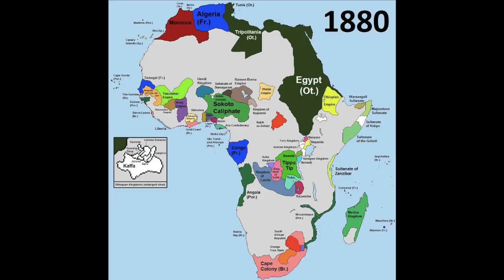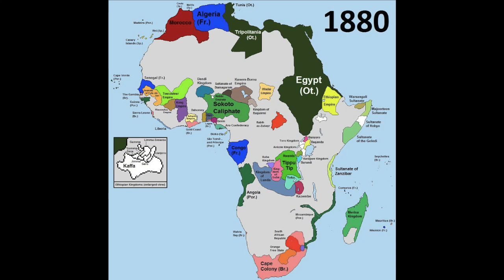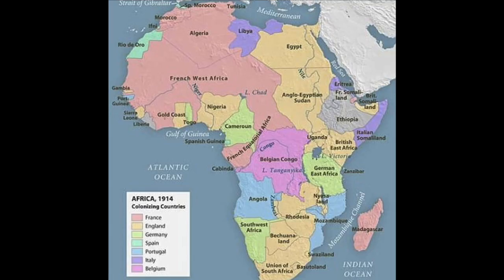African Imperialism Video Lecture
AP Euro Lecture for April 1, 2020.